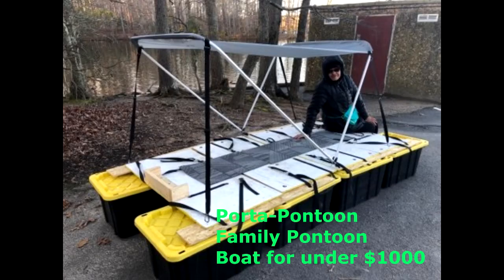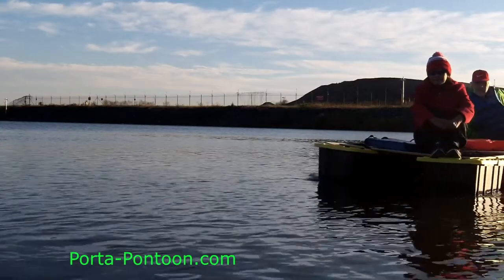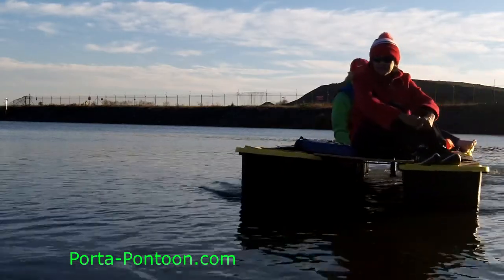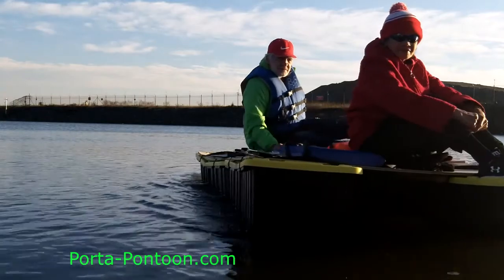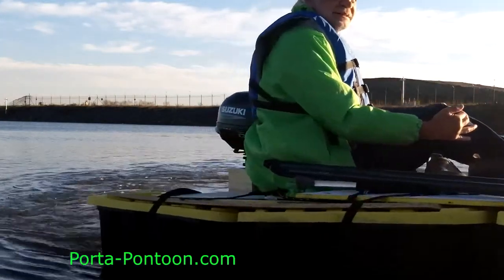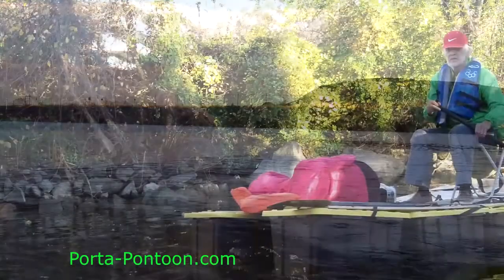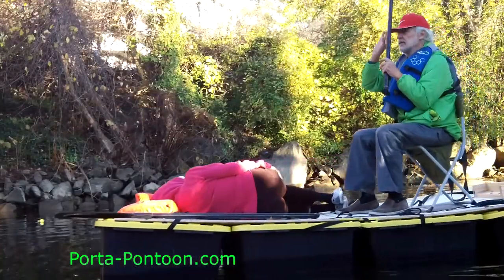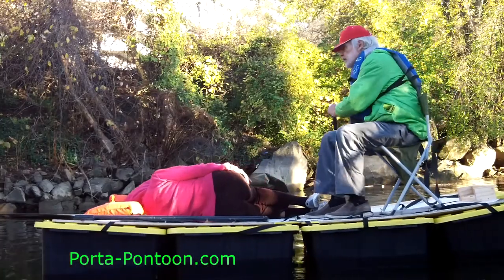Porta-Pontoon, the Amazing Collapsible, Folding, Portable Boat 60-Second TV Spot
The Porta-Pontoon is 10 feet long in its basic model (see options for longer versions) and 5 feet wide. It contains 18 components consisting of 10 pieces of deck and 8 pontoons. The largest component (the deck piece with transom) is 2 feet by 4 feet by 5 inches and weighs 15 lbs. The weight capacity of the Porta-Pontoon is 700 lbs and is safe and stable for a family of 5 not exceeding that weight. The recommended motor is a 2.5 outboard Suzuki (29 lbs) although the transom can accommodate a larger motor. The boat can be assembled in 20 minutes or less when experienced. takes less than 10 minutes whether or not experienced.